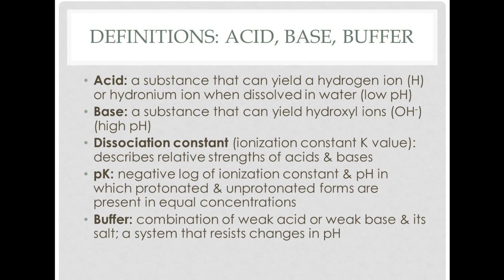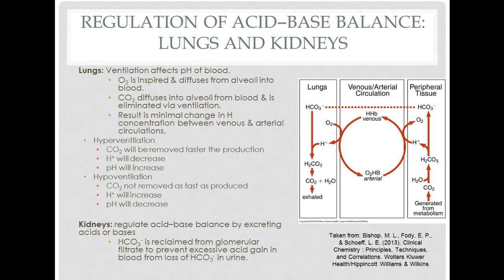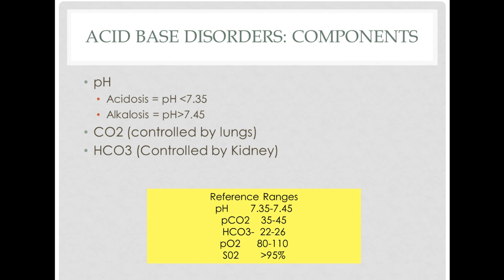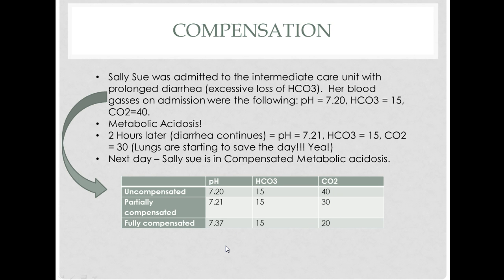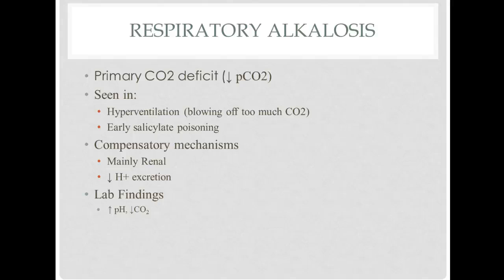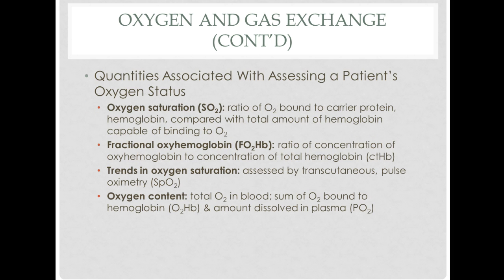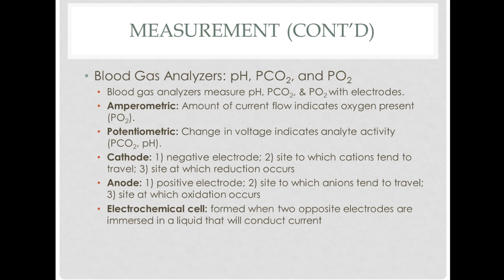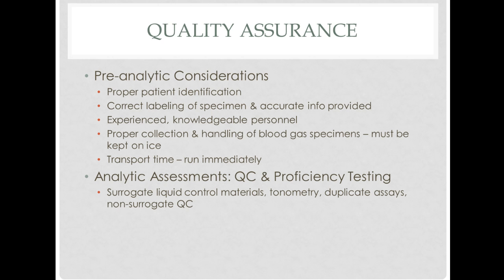Chemistry1 ML150 Module10 BloodGases